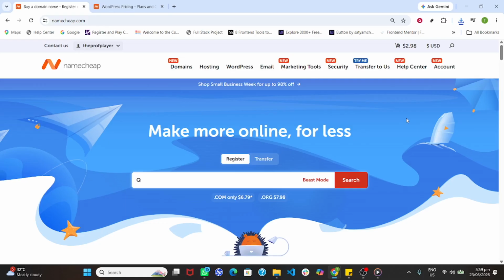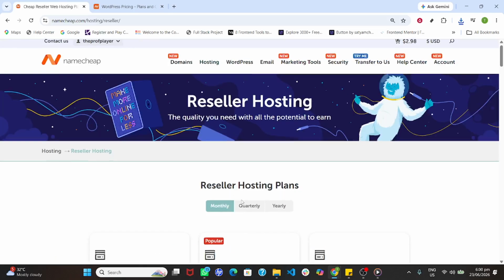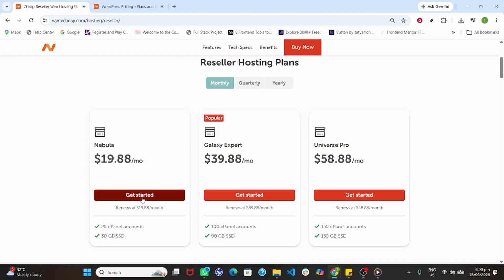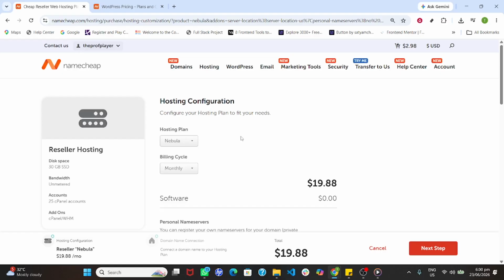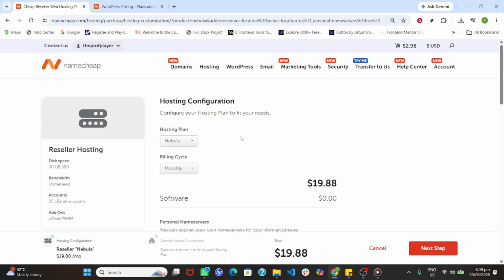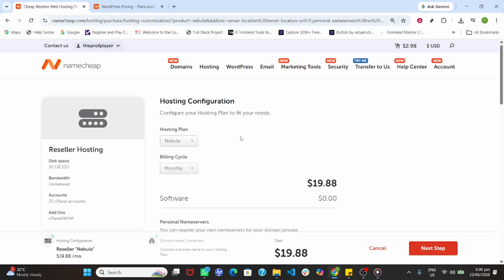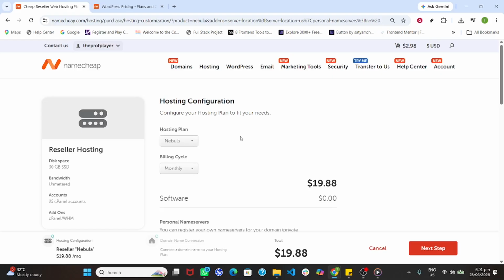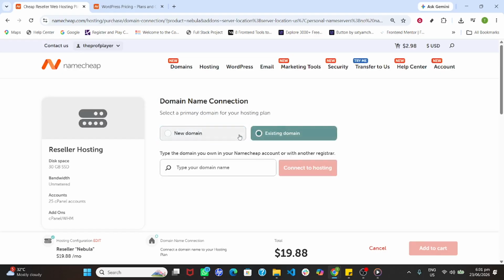How to Check Reseller Hosting in Namecheap Website (Updated 2026)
In this video, we discuss how to check reseller hosting in Namecheap website. You'll learn to compare Namecheap reseller hosting plans across different billing cycles and see how to configure a plan like Nebula, Galaxy Expert, or Universe Pro. This tutorial also covers connecting an existing domain to your reseller hosting account.

00:00 Introduction
00:28 Comparing Billing Cycles
00:47 Selecting Nebula Plan
01:06 Exploring Higher Tier Plans
01:24 Connecting Existing Domain
01:39 Confirming Domain Selection